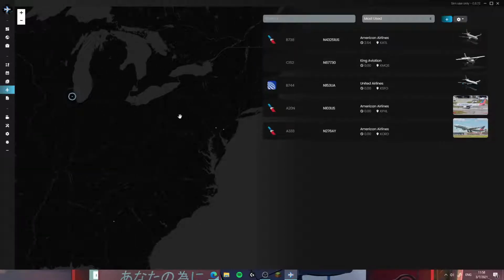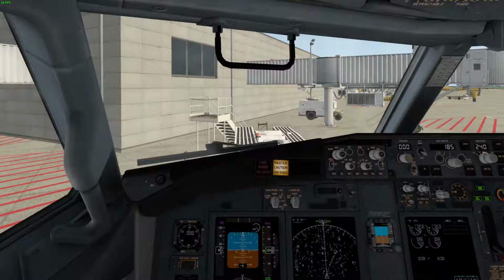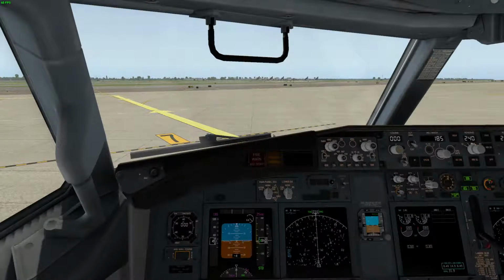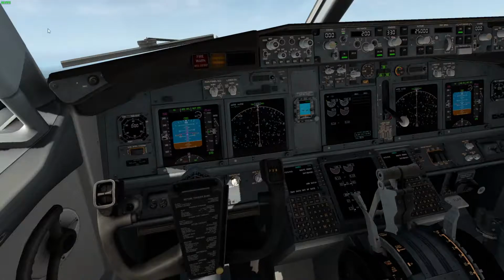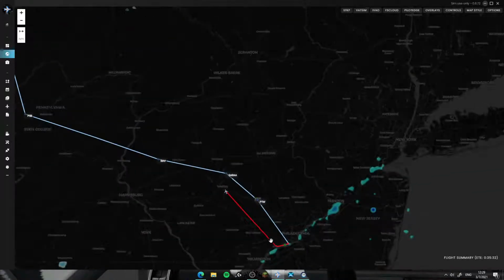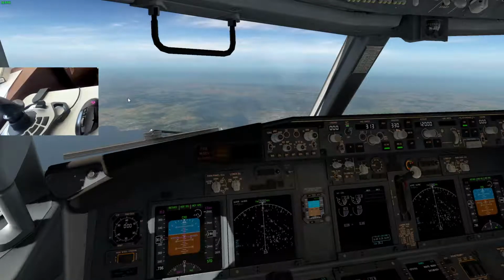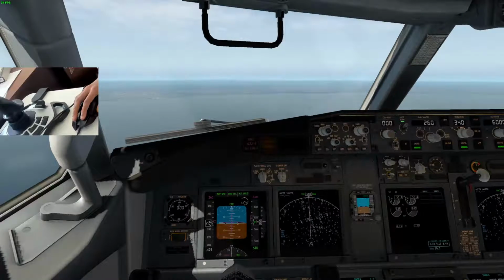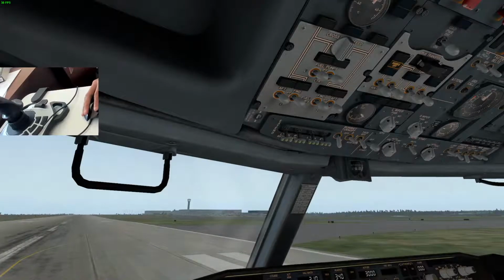737 IFR KPHL to CYYZ | X-Plane 11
Hey everyone, just flying a short haul flight today, from planning to landing! super exited to share this with you guys!